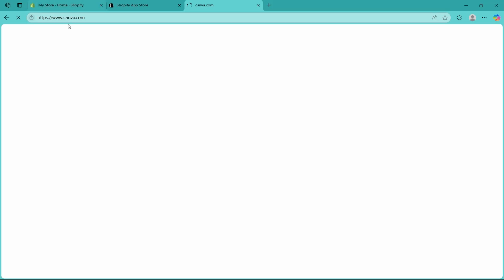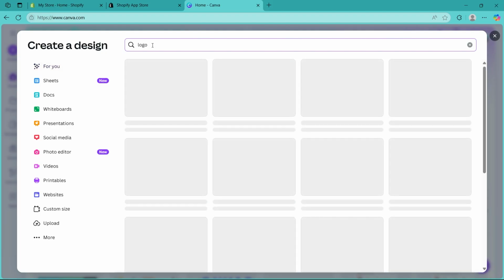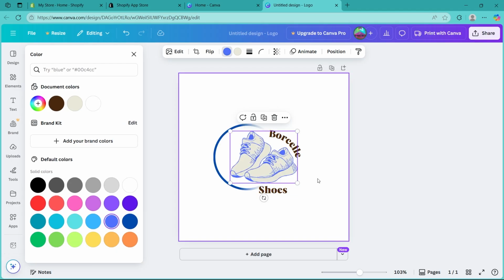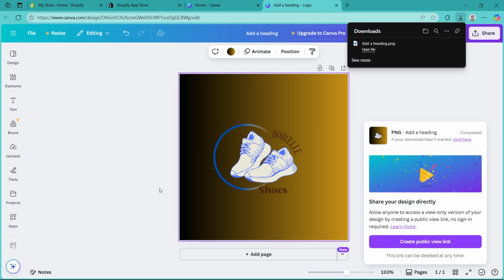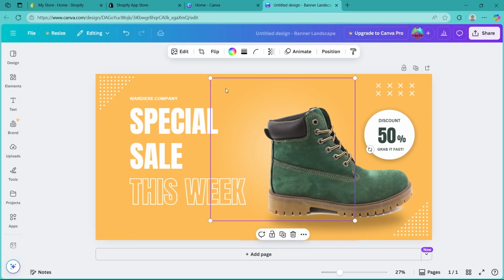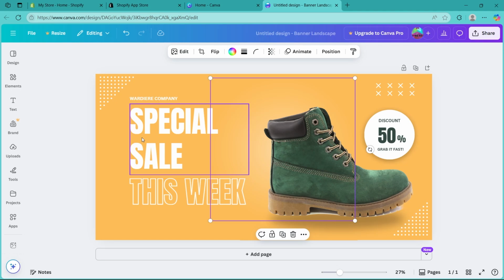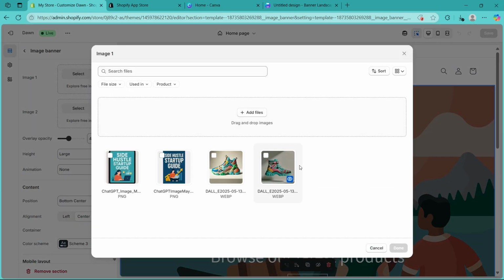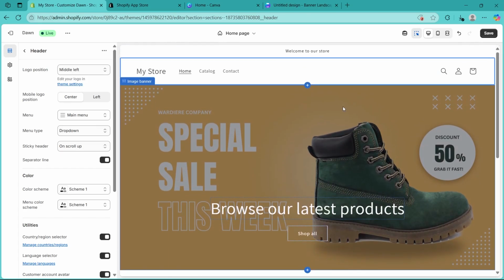New! How to Use Canva to Design Shopify Store 🛍️ | Easy Canva Design Tips for Stunning Stores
New! How to Use Canva to Design Shopify Store (2025)
🎨🛍️ | Easy Canva Design Tips for Stunning Shopify Stores

Want to create a beautiful Shopify store without hiring a designer? In this video, I show you how to use Canva to design your Shopify store with simple, step-by-step tips for 2025. Learn how to make logos, banners, product images, and social media graphics that boost your brand and sales!

✅ What You’ll Learn in This Canva Shopify Design Tutorial:
🖌️ Creating Custom Logos & Brand Elements in Canva
🖼️ Designing Product Photos & Banners That Convert
📐 Using Canva Templates for Consistent Branding
🔗 How to Export & Upload Canva Designs to Shopify
📱 Optimizing Designs for Mobile & Desktop Views
✨ Tips to Keep Your Store Visually Cohesive & Professional

⏳ Timestamps & Video Chapters:
0:00 Intro – Why Canva Is Perfect for Shopify Store Design
0:45 Designing Your Logo & Brand Colors in Canva
2:10 Creating Banners, Sliders & Product Graphics
4:00 Exporting & Uploading Images to Shopify
5:30 Mobile-Friendly Design Tips
6:45 Final Thoughts & Design Best Practices

🎯 Why Watch This Canva Shopify Design Tutorial?
✅ No design experience needed — perfect for beginners
✅ Save money by designing your own store graphics
✅ Make your Shopify store look professional & unique
✅ Boost conversions with eye-catching visuals
✅ Great for entrepreneurs, dropshippers & small brands

✅ Shopify store owners wanting DIY design tips
✅ New sellers looking to create a strong brand identity
✅ Anyone wanting easy, fast design tools for ecommerce
✅ Creators and marketers needing polished visuals
✅ Beginners ready to design without coding or software hassles

🔔 Follow me for weekly tips on ecommerce branding and marketing!